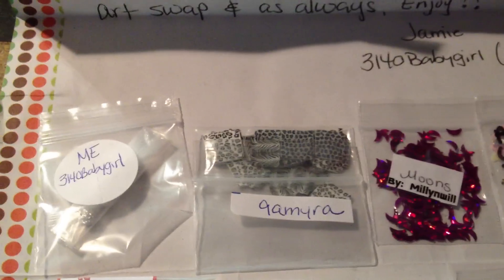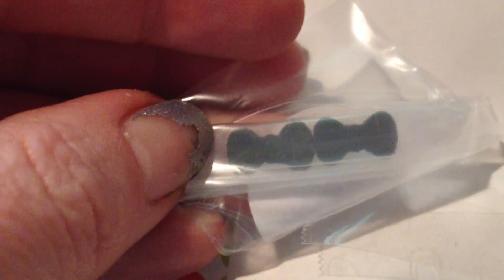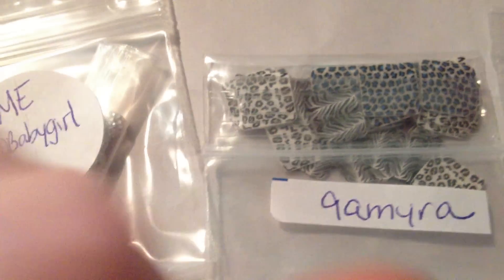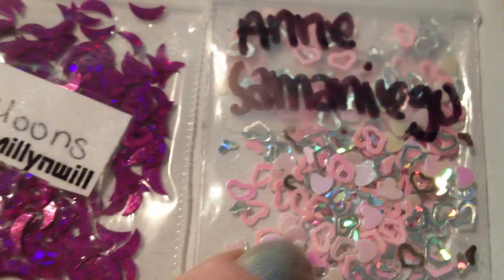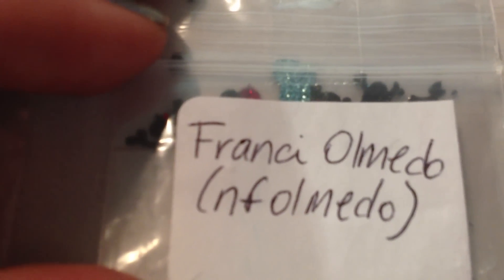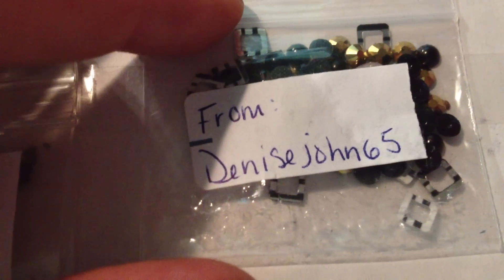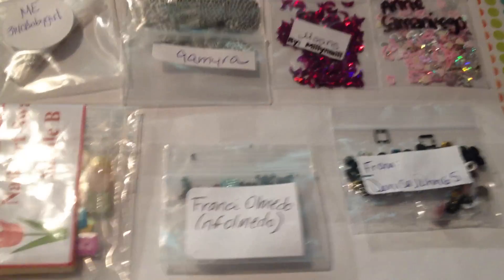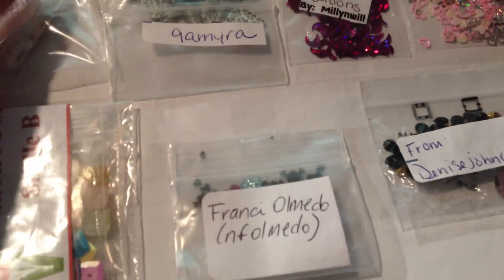3140 babygirl2's nail art swap back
A quick video revealing what I got in the nail art swap. Thank you jamie for hosting and to all the Ladies that sent such wonderful things:)